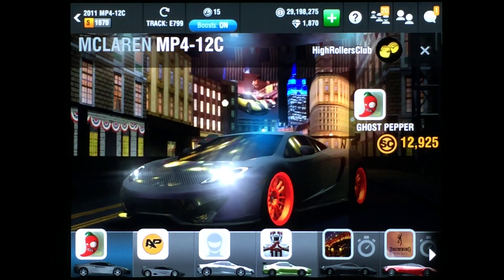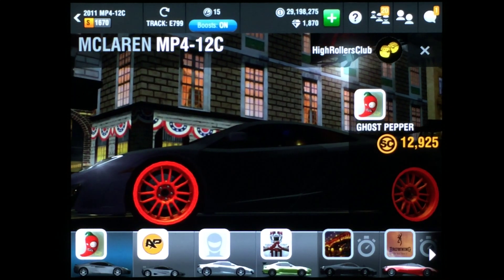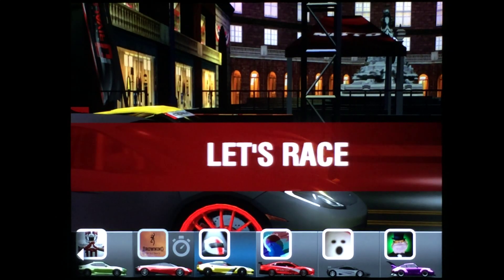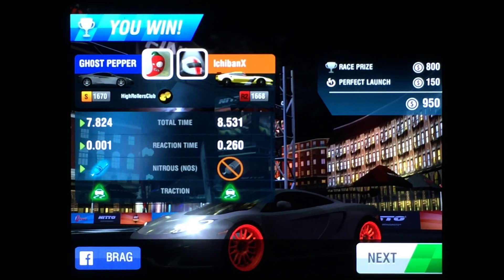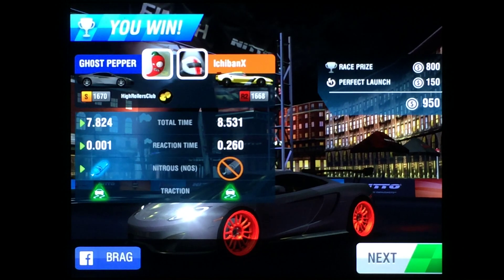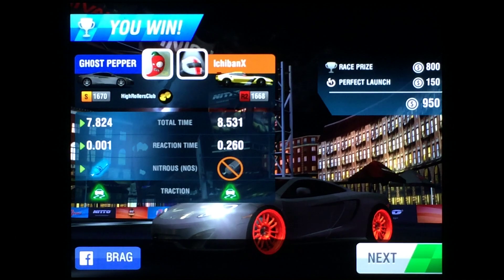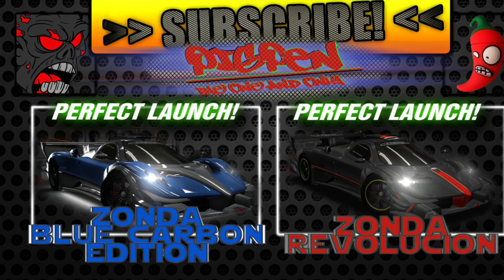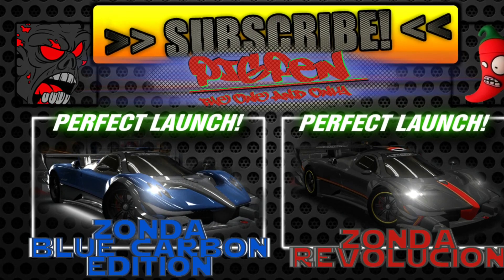Racing Rivals McLAREN MP4-12C Perfect Launch Tutorial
It took me a little while to record this UPDATED MP4-12C Perfect Launch Tutorial, but here it is and hope you enjoy!